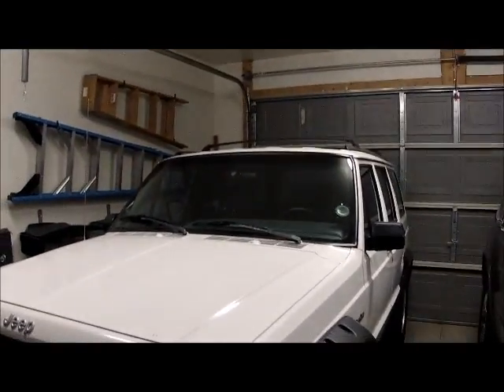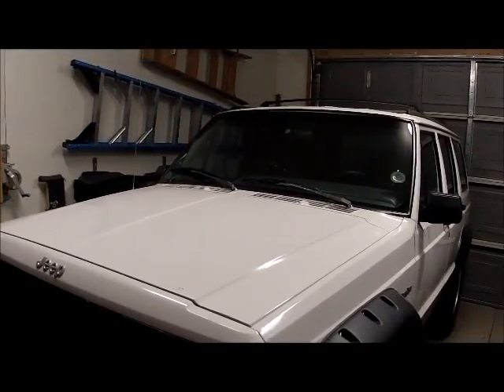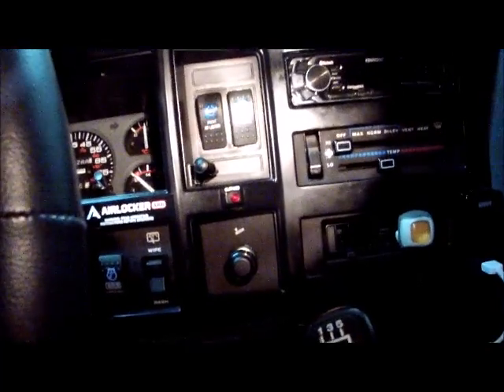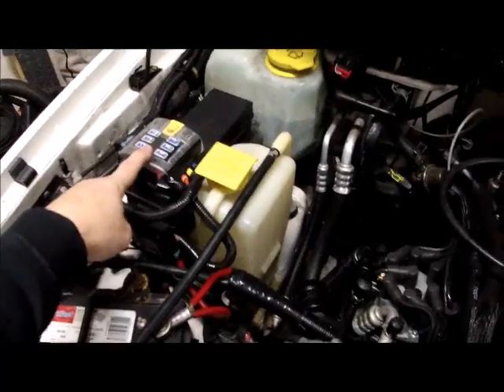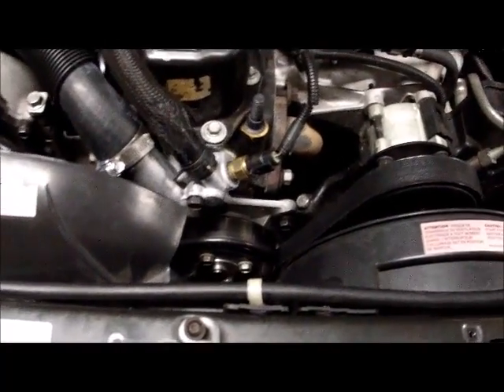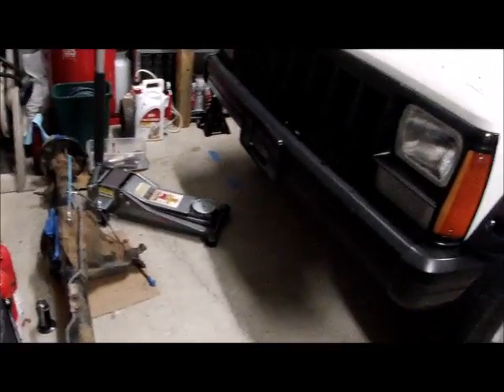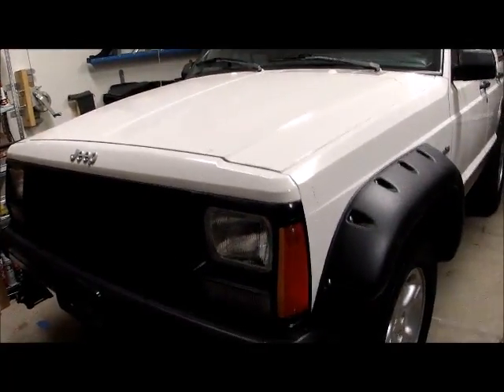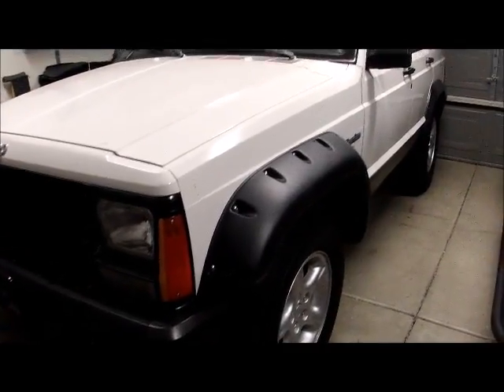My next "project".. 1996 Jeep Cherokee Sport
If you didn't already know, we decided to let our 2013 JKUR 10A go, and replaced it with an Overland diesel.  I still wanted a toy, so I picked up this 96 XJ to start a new project.  This is an intro video of what I've done so far, and what's coming up next...  while most the work is done and took place early 2016, I'm just now having the time to do the video editing...